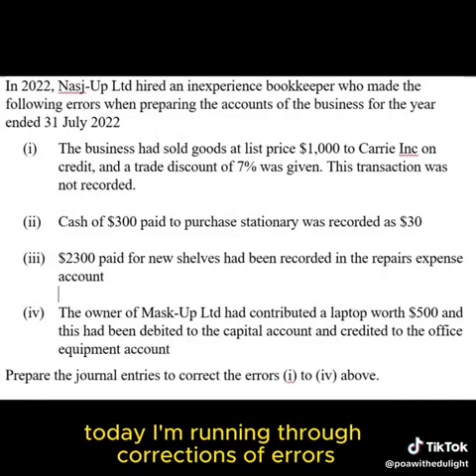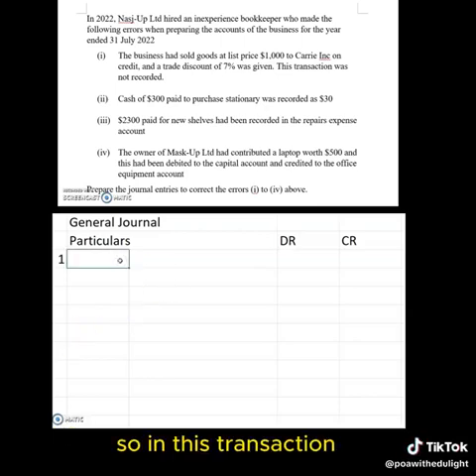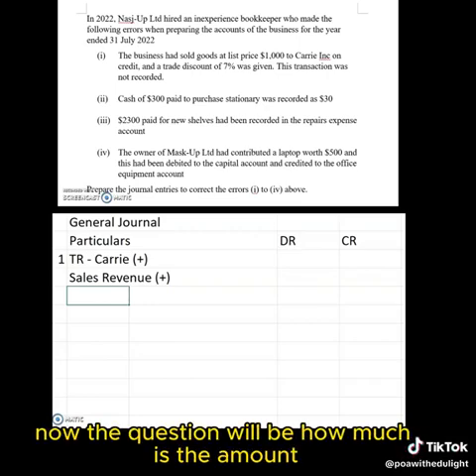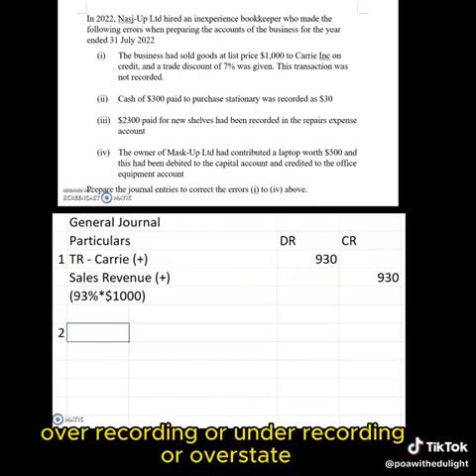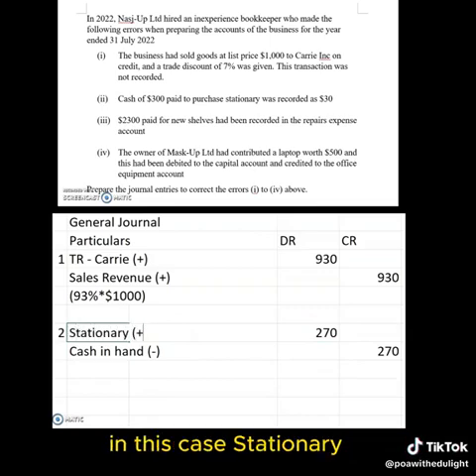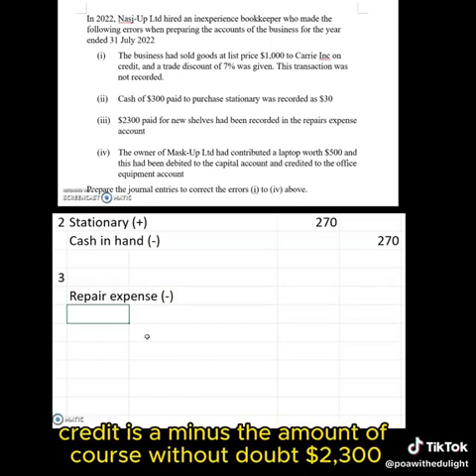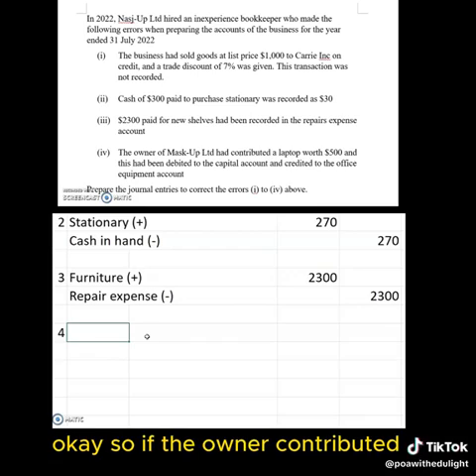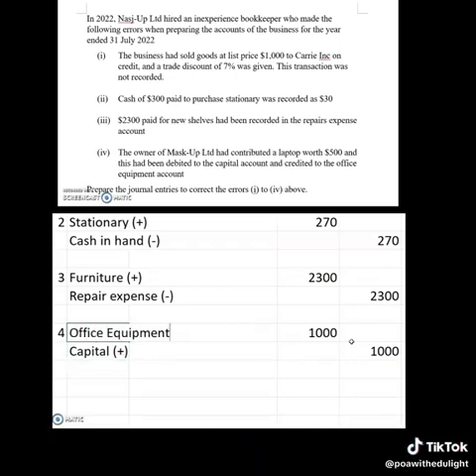Corrections of errors - Xinmin Sec4NA Prelim 2023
In this content, i will be showing a walkthrough of corrections of errors using Xinmin Sec4NA Prelim 2023 question.

Come join our POA Principles of Accounts Class and advance your grades with tremendous speed with Felix Lim!